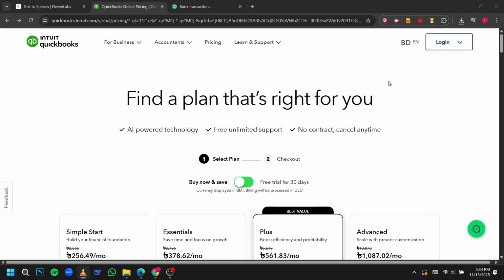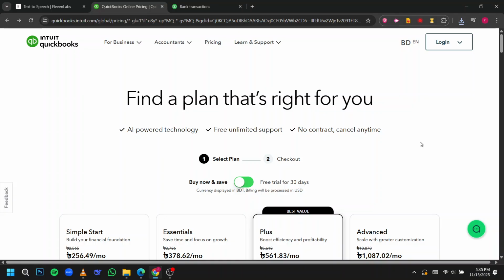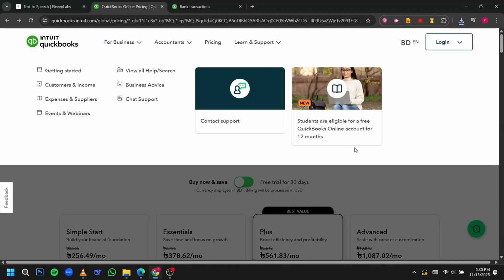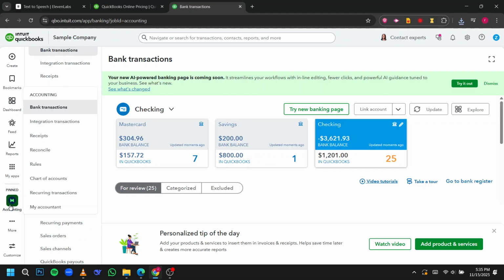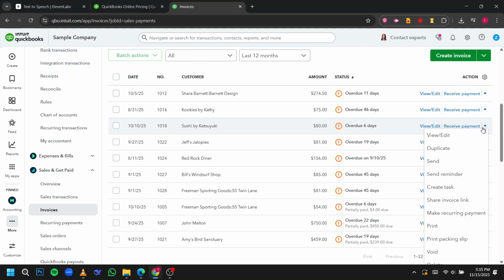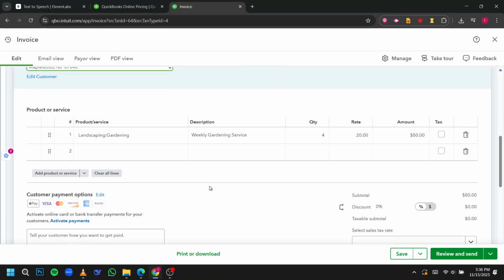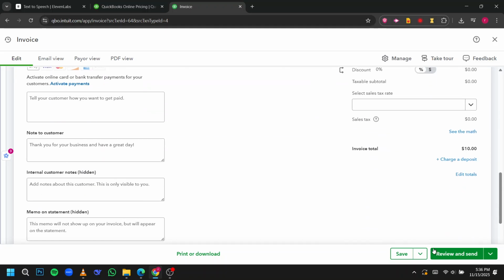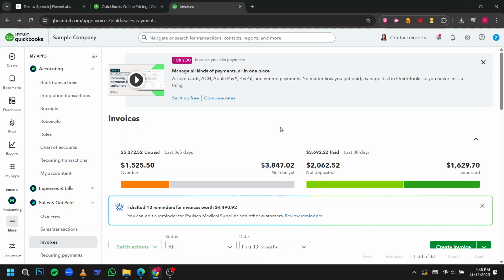How to Copy an Invoice in Quickbooks Online - 2025 (Quick & Easy)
How to Copy an Invoice in Quickbooks Online
In this video, you’ll learn how to copy an invoice in QuickBooks Online quickly and easily. We’ll show you step-by-step how to duplicate invoices, save time on billing, and manage your accounts efficiently. This guide also covers creating recurring invoices and editing invoice details in QuickBooks Online.